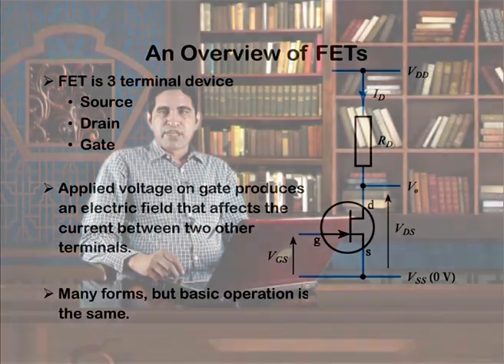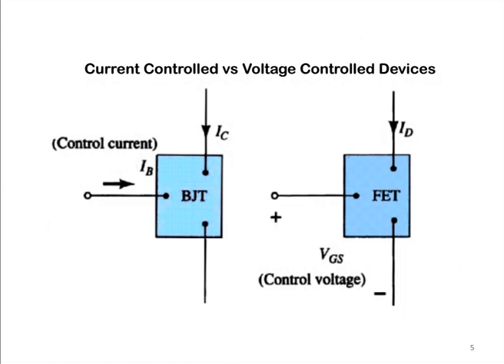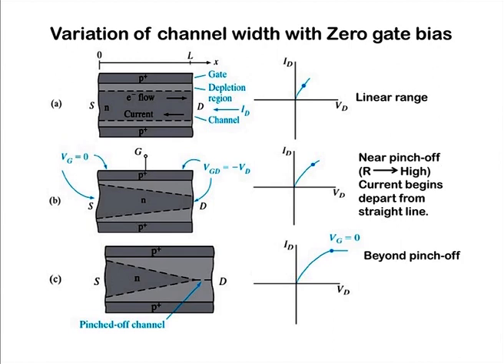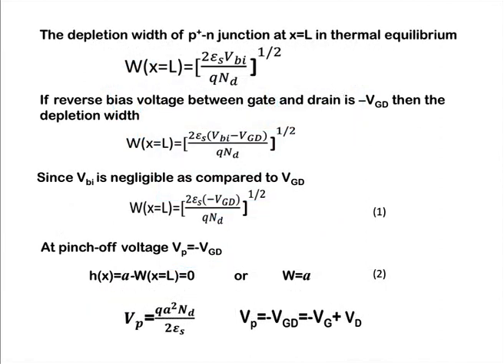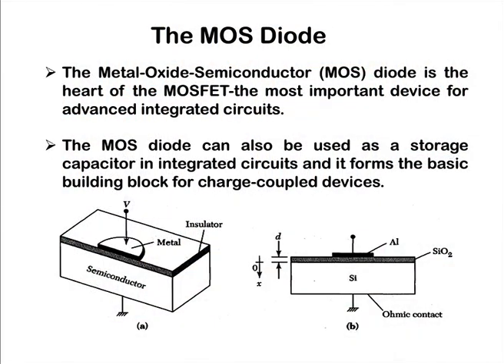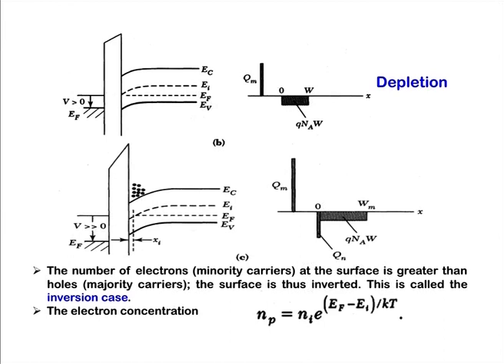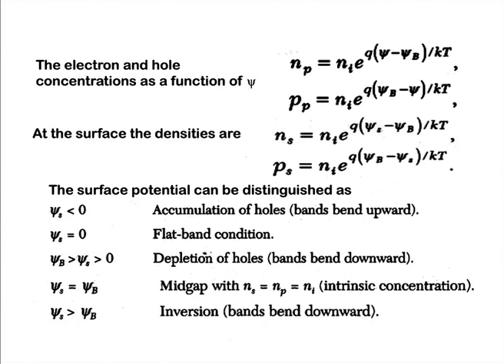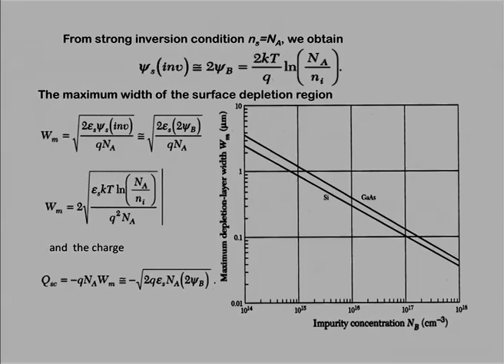Field Effect Transistors FET Part 1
Course : Semiconductor Devices (Unit-III)